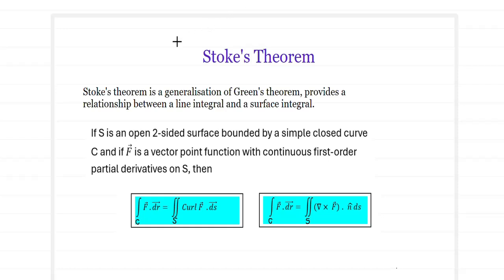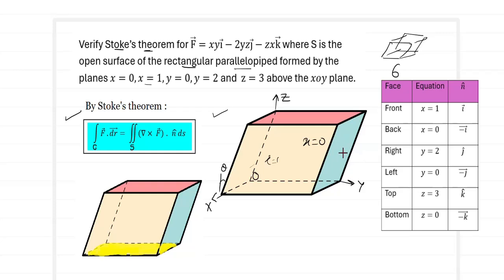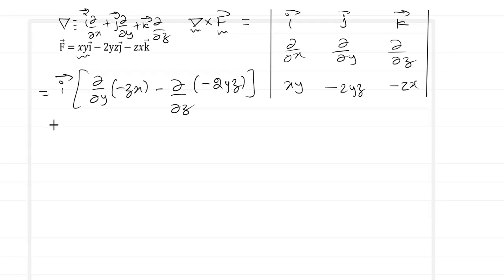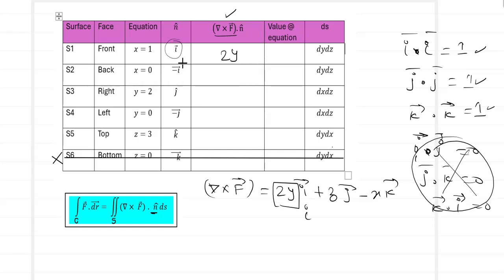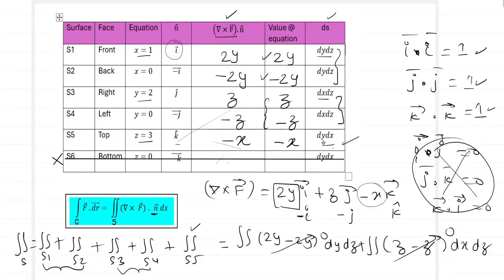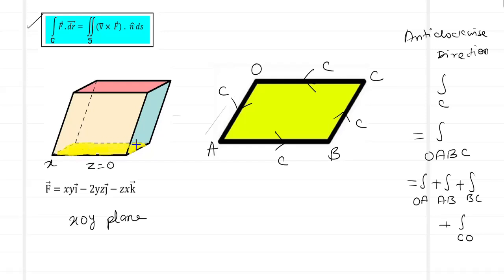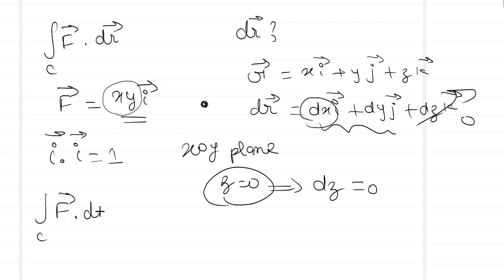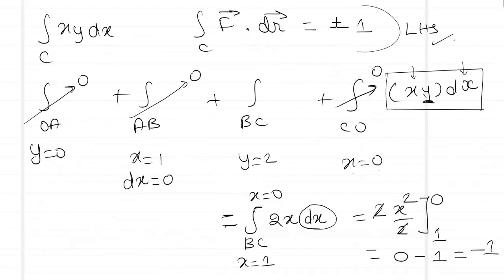Stoke's Theorem applied to a cube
Application of  Stoke's Theorem to a cube